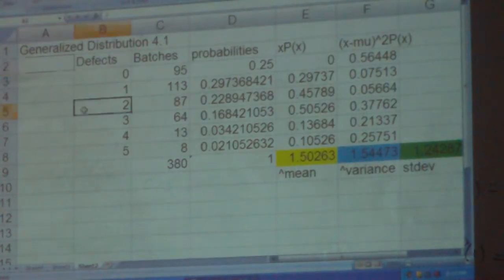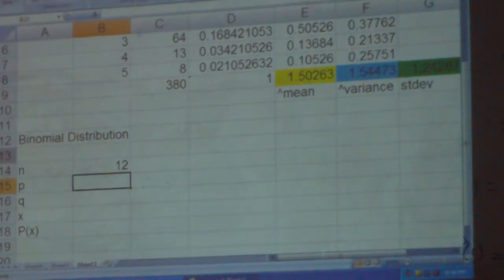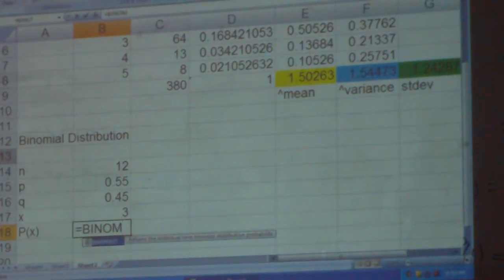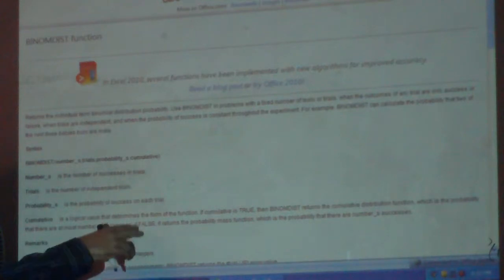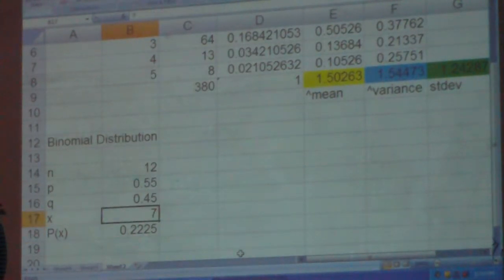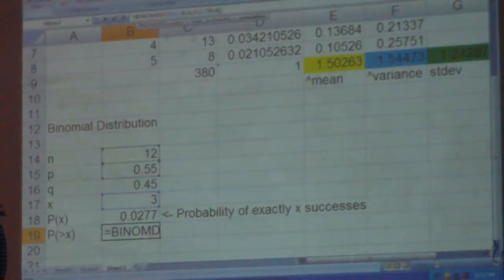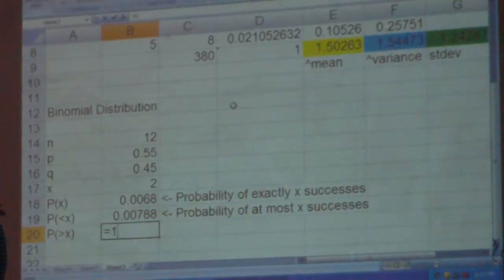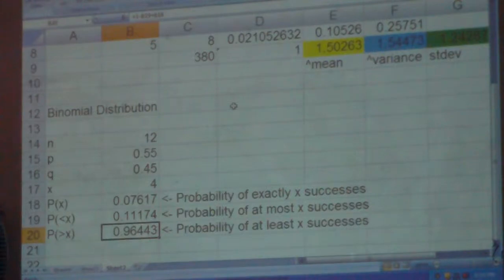Watts Statistics : Generalized Distribution using Excel/ Binomial Distribution Part 1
Prof. Watts tutorial on Generalized Distribution using Excel/  Binomial Distribution Part 1